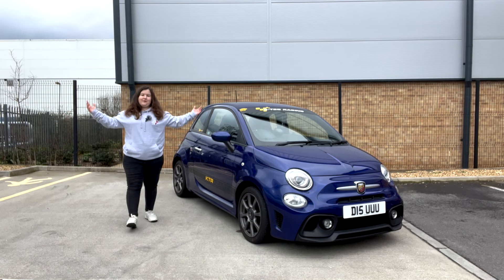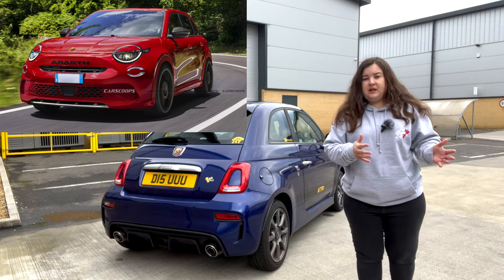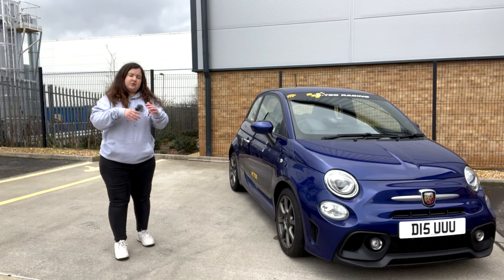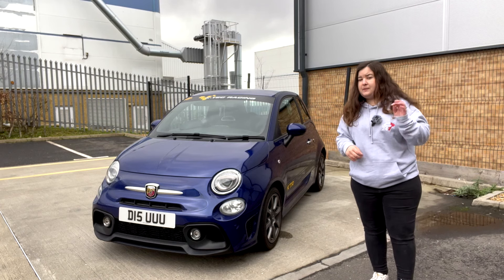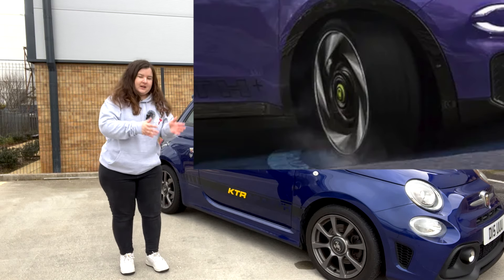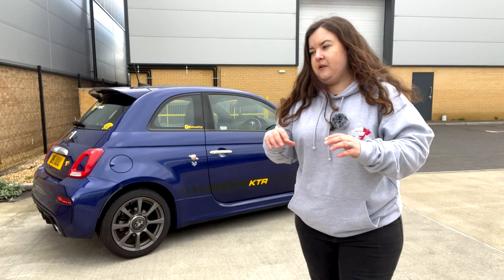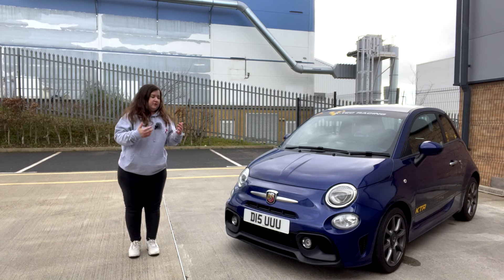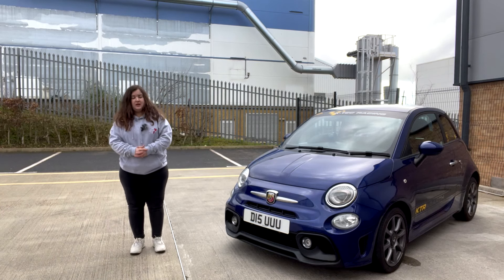The NEW Abarth 600e *FIRST LOOK*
Let have a chat about the new Abarth 600e and what we know so far about this NEW Abarth to hit the electric market soon...